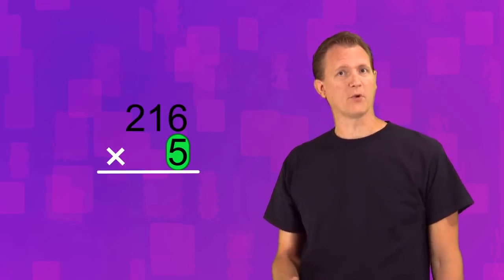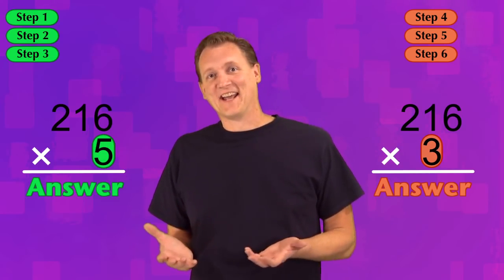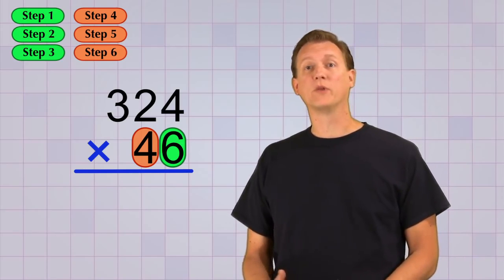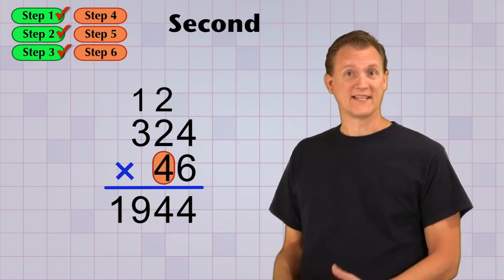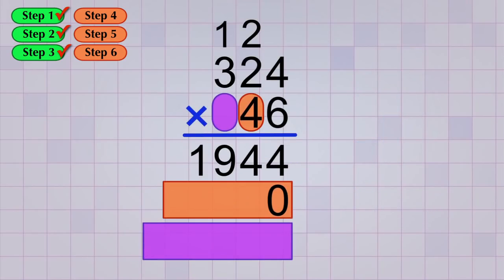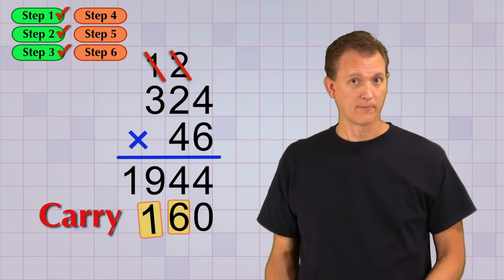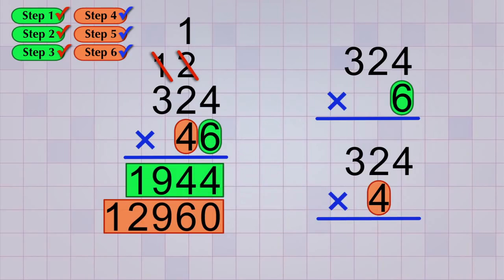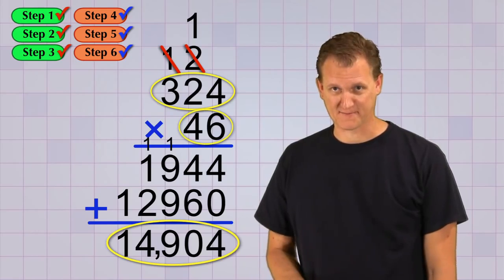Math tayo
Mk679